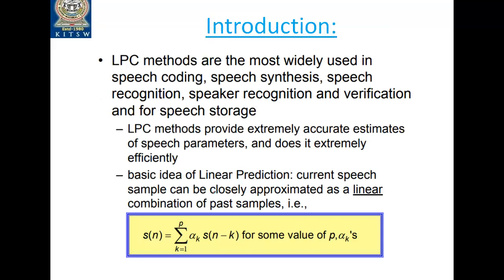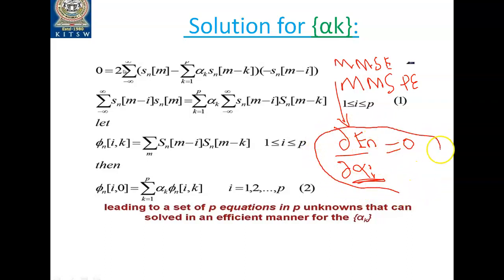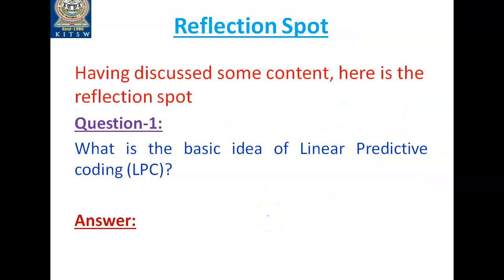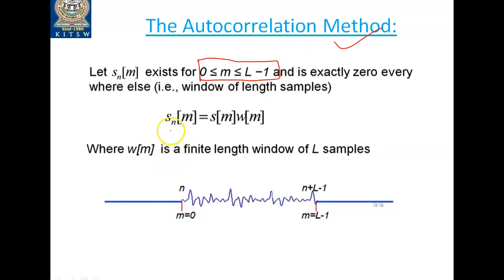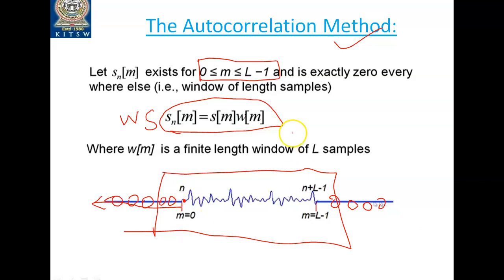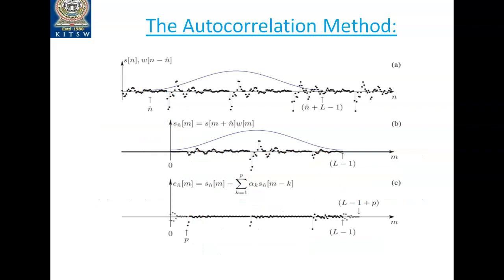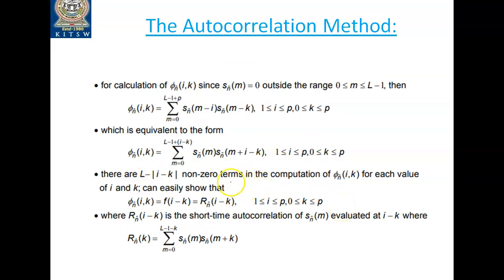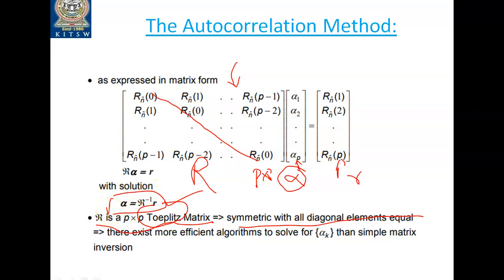DSP(Speech)_W-7_L-1_CDT-19